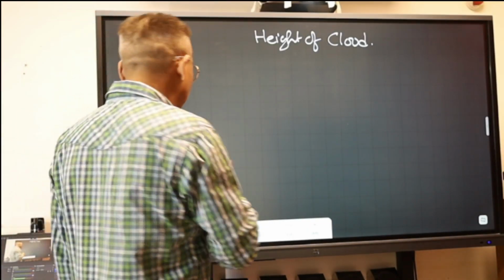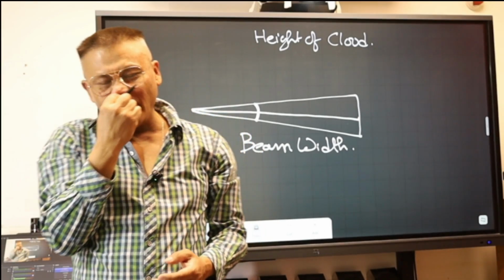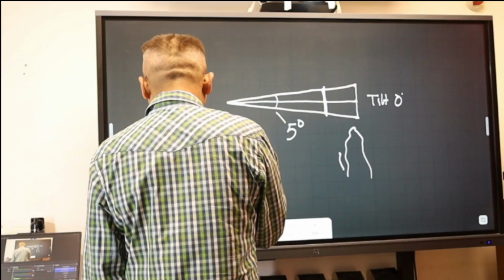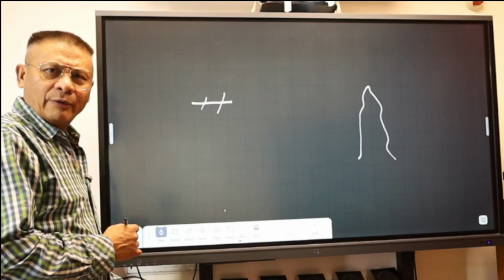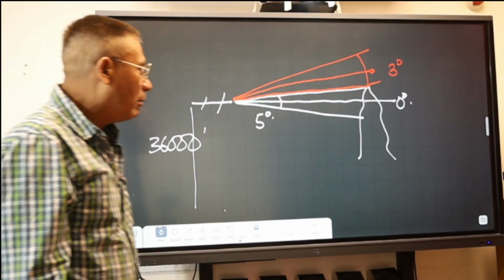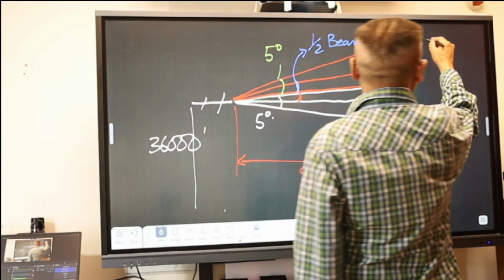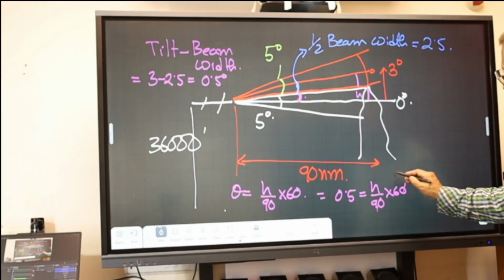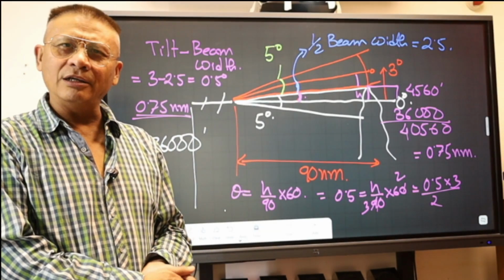Finding Cloud Height Using the 1 in 60 Rule | Aviation Navigation Made Easy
Learn how to calculate the height of clouds using the 1 in 60 Rule, a simple and effective technique used in aviation navigation.
This video is perfect for students preparing for DGCA, EASA, and FAA CPL/ATPL exams, as well as pilots who want to strengthen their practical navigation skills.

We explain:

What the 1 in 60 Rule is

How it applies to visibility and cloud height estimation

Step-by-step method to calculate cloud base

Real aviation examples for better understanding

Exam-oriented shortcuts for CPL & ATPL

This lesson helps pilots estimate cloud height using basic trigonometry and the classic 1 in 60 rule—essential for situational awareness, planning, and exam success.